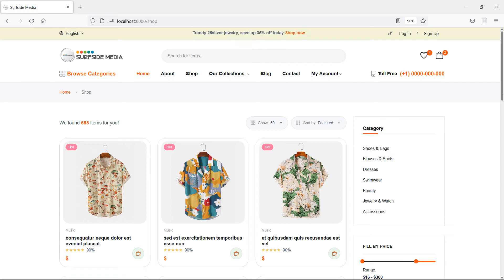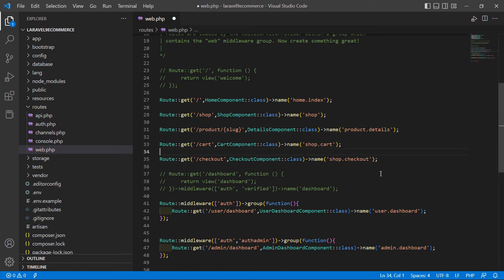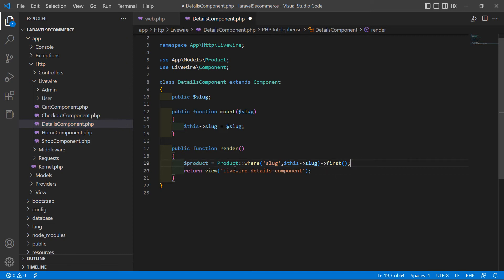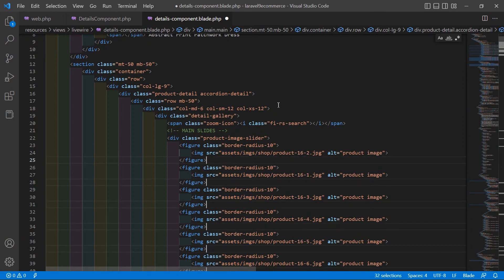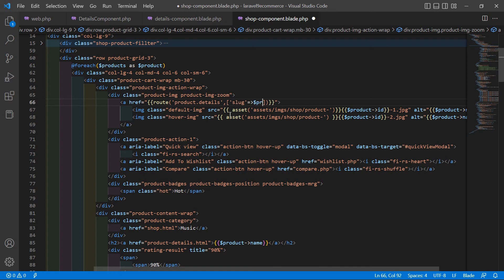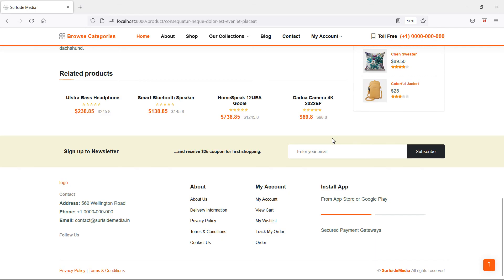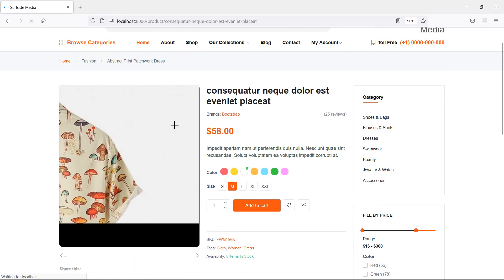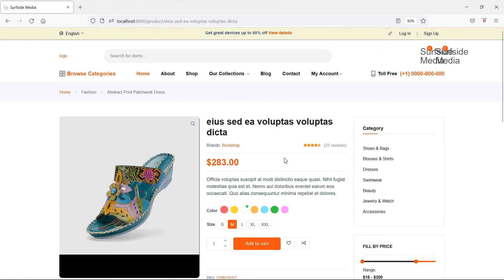Laravel 9 E-Commerce - Create Product Details Page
In this video I will talk about Create Product Details Page.

TOPIC DISCUSSED:

Create Product Details Page
Make Product Details Page Dynamic

Your Queries -

1.How to create product details page in laravel 9 ecommerce?
2.How to make thing dynamic on product details page in laravel 9 ecommerce?
3.What are the steps for creating product details page in laravel 9 ecommerce?